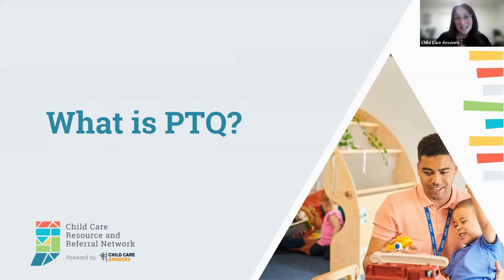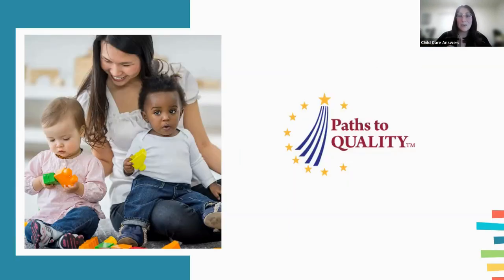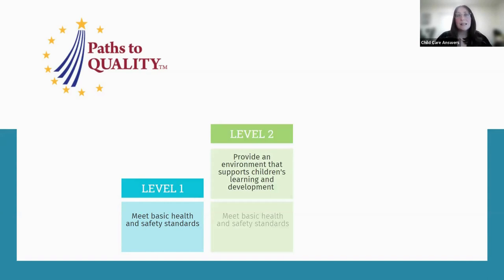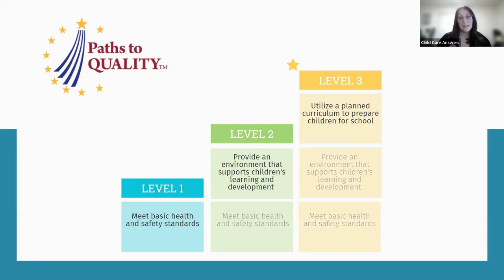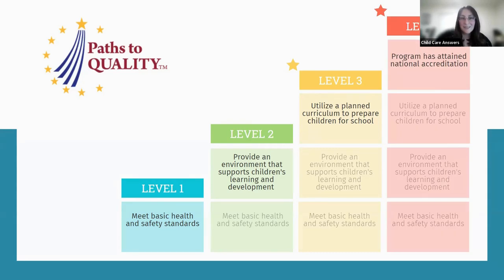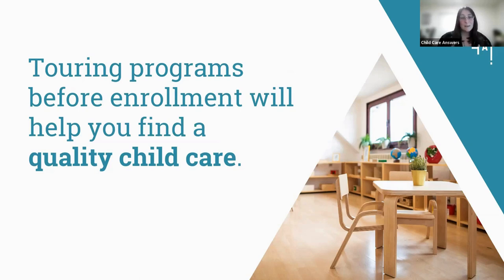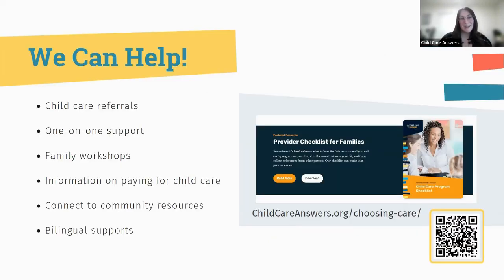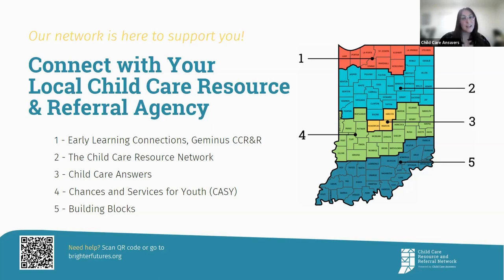What is Paths to QUALITY?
Looking for a child care program or wondering how you current program stacks up? Learn more about Paths to QUALITY, Indiana's child care quality rating system.